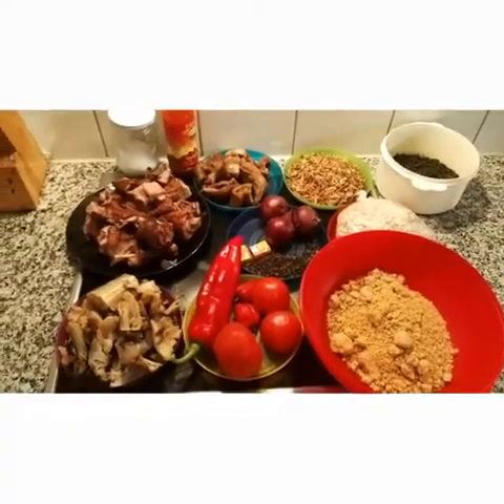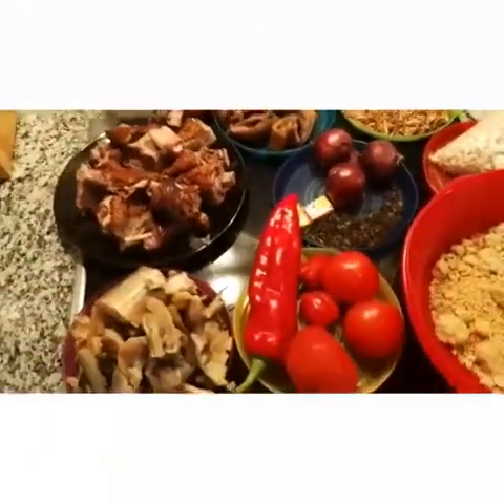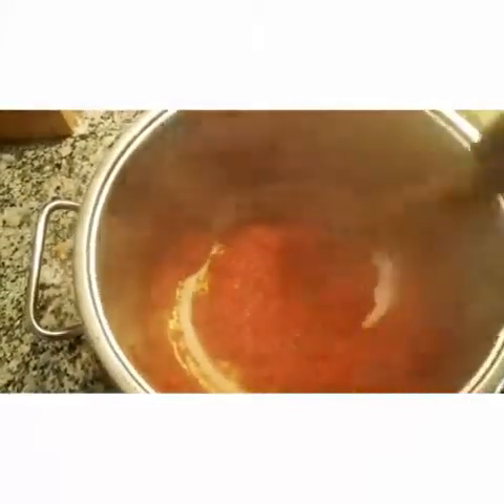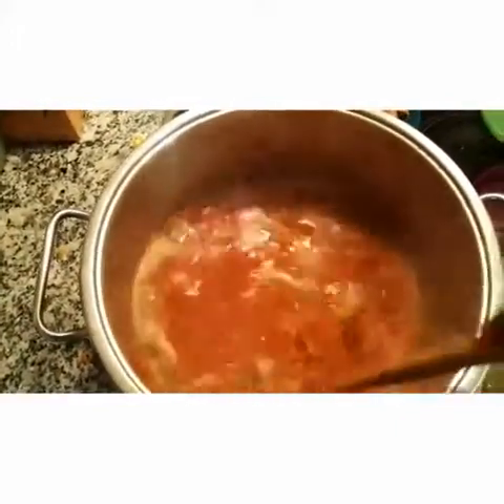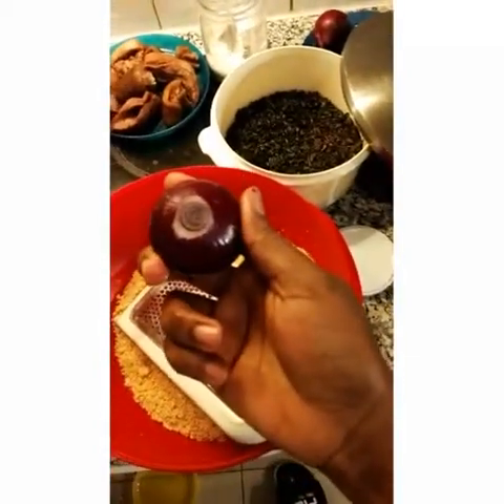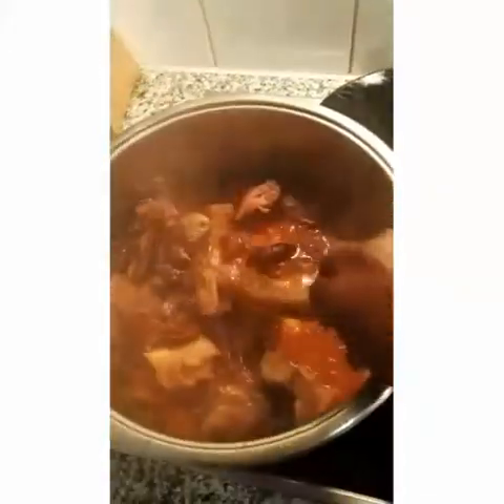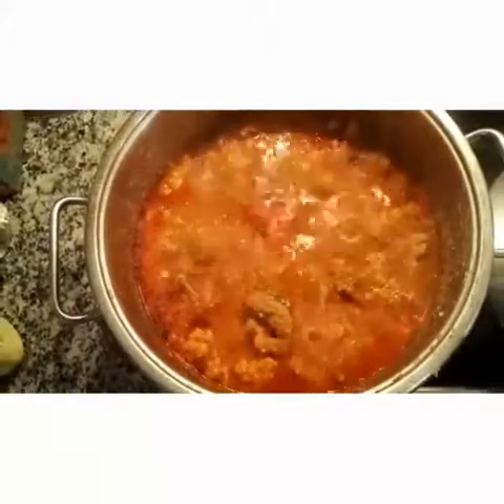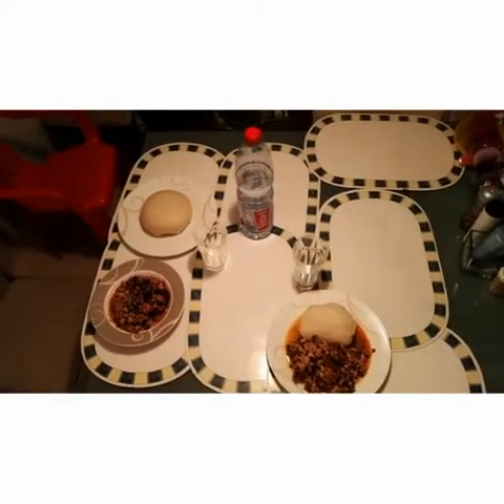HOW TO COOK NATIVE EGUSI SOUP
Hello beautiful people,here is step by step procedure on how to cook NativeEgusiSoup.After watching this video,you won"t have to worry too much over your Egusi soup getting sour easily.